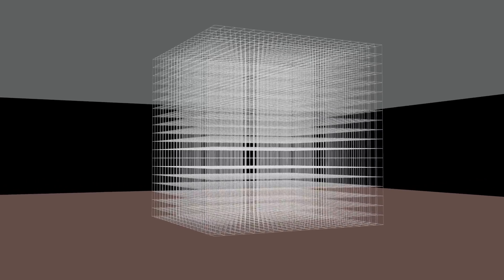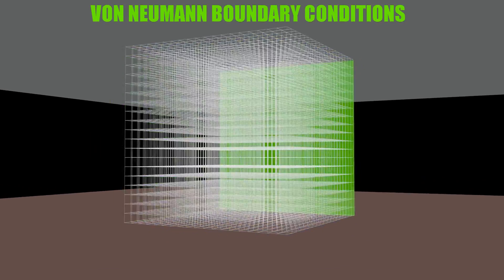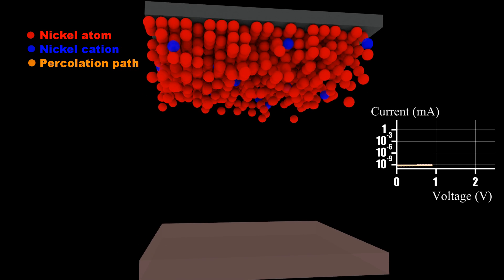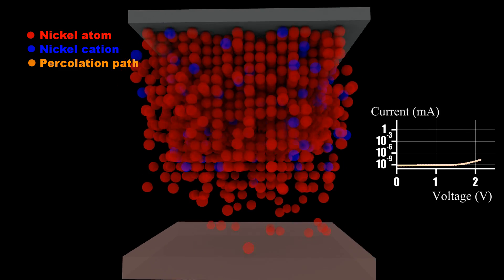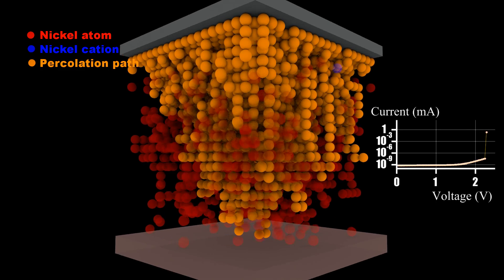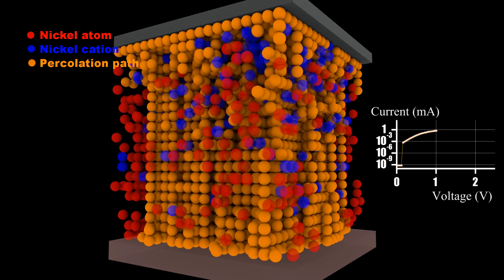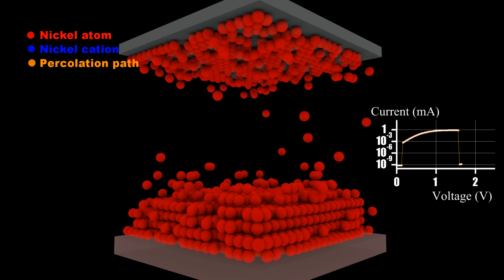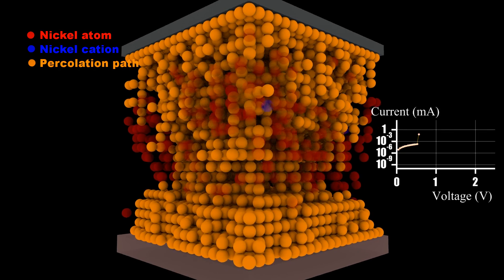3D Kinetic Monte Carlo Simulation RRAMs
A 3D Kinetic Monte Carlo simulation study of resistive switching processes in Ni/HfO2/Si-n+-based RRAMs.
Scientific visualization 100% made using Blender and Gimp